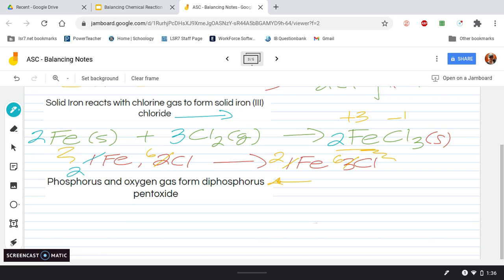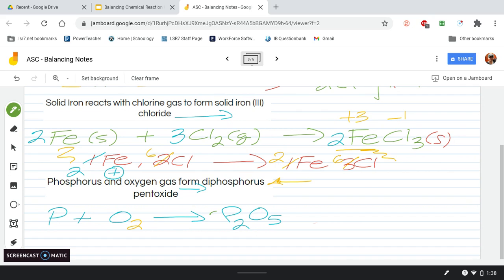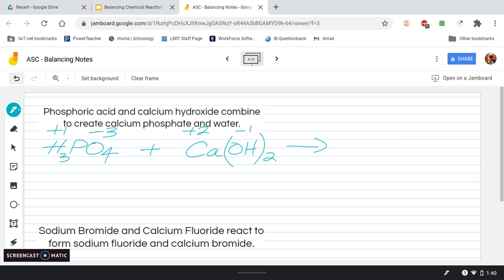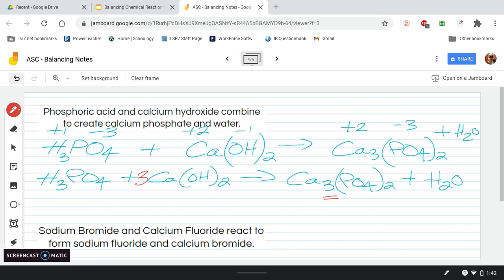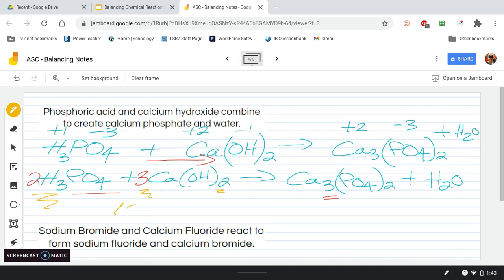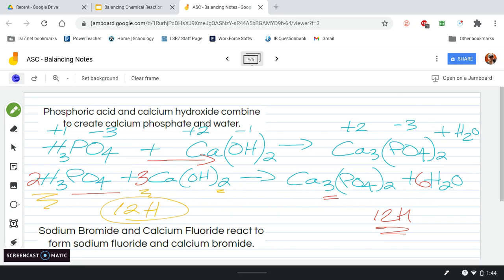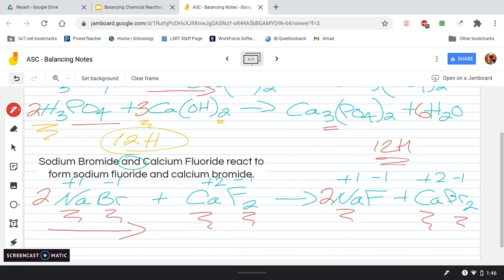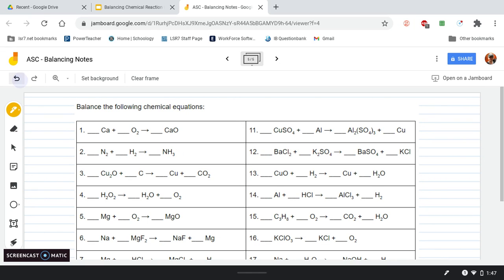Balancing Notes Part 4